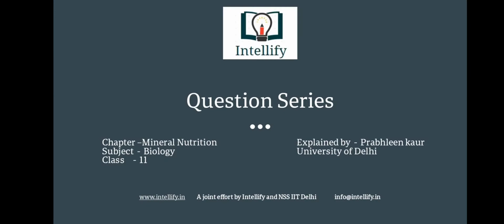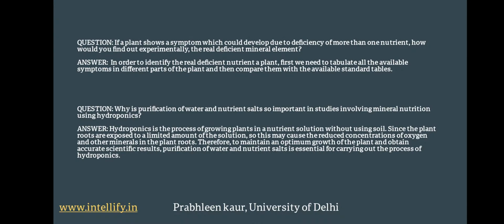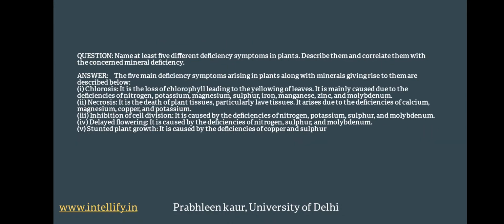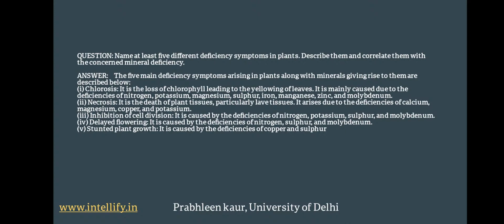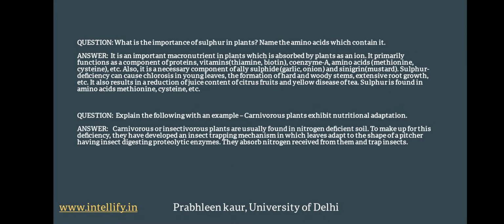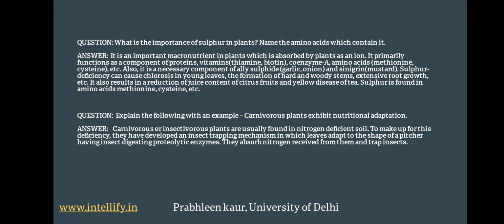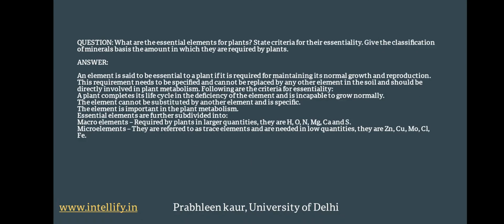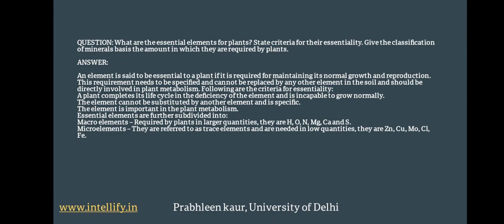Question Series|Biology|class-11|Intellify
its very helpful for the exam.with the help of experts intellify make it easy way to covered all topics in this video.Get access to all our fun and exciting quizzes, discussion forums, and study materials designed specially by IIT-Delhi students by visiting the Intellify website today!